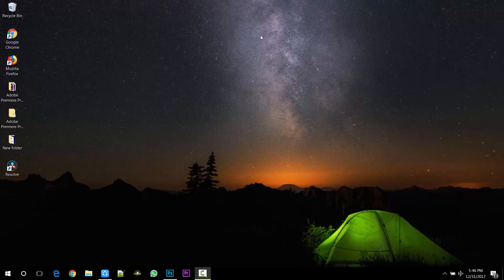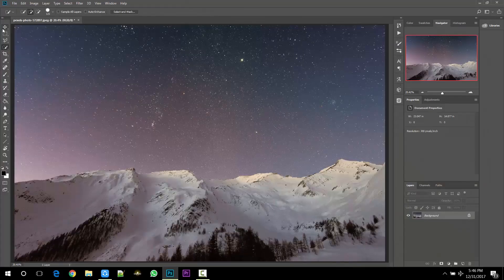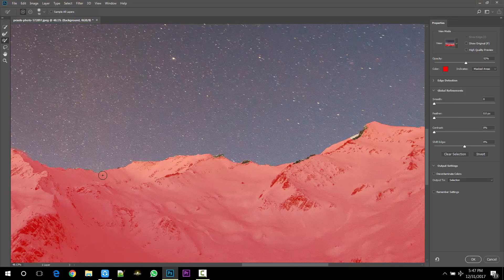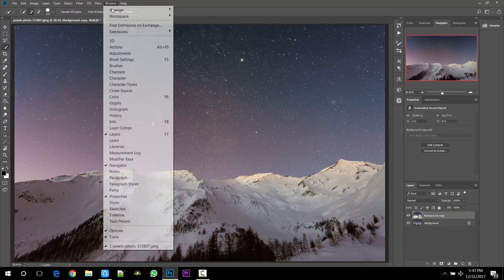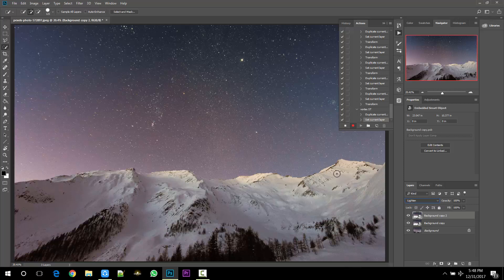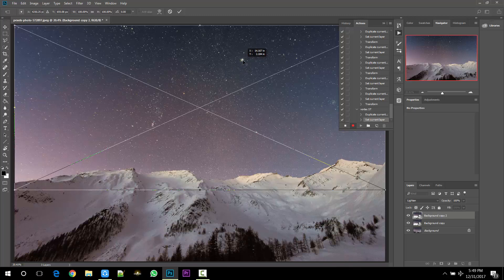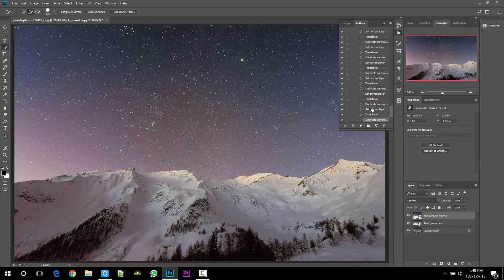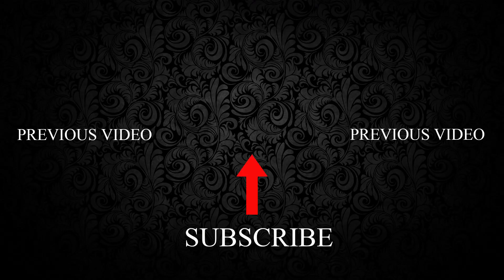Photoshop Tutorial | Vortex Star Trail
Star trail photography is a Long exposure Photography.
In star trail photography
photographer have to invest his lots of time to make it

In this Vortex Star trail effect we create Awesome Vortex star trail effect just using a single photo

Astrophotography include Star trail and also milkyway photography

Photoshop tutorial about star trail effect